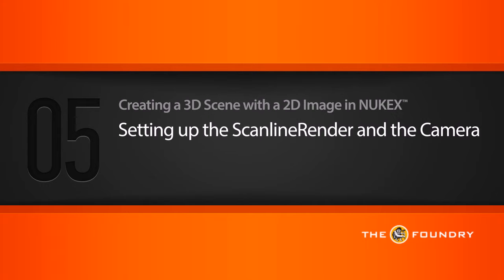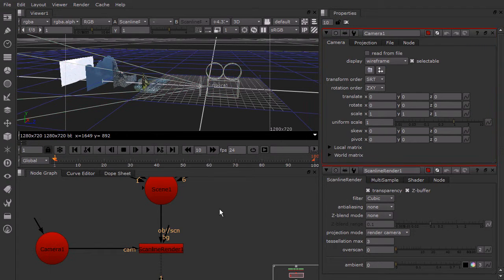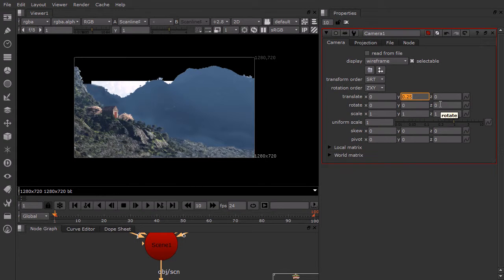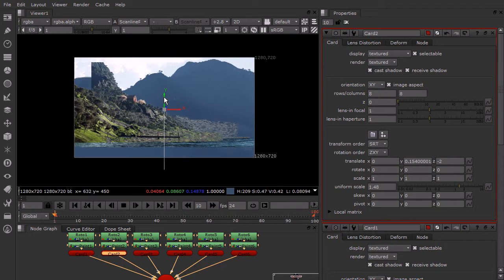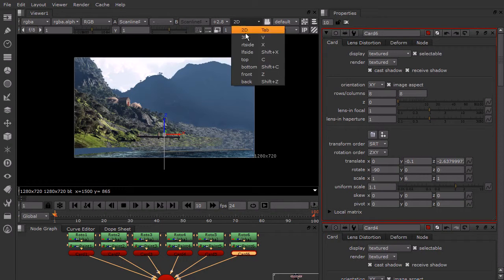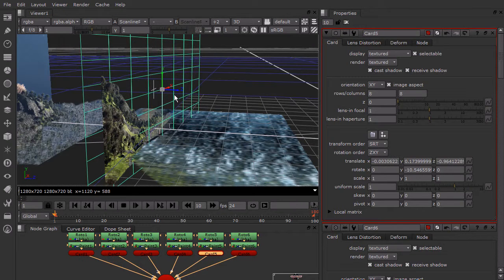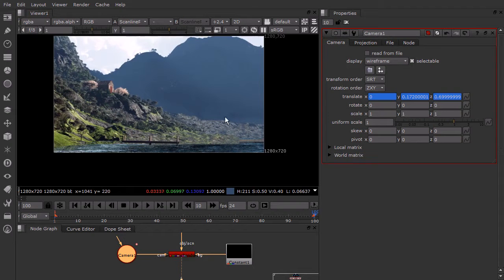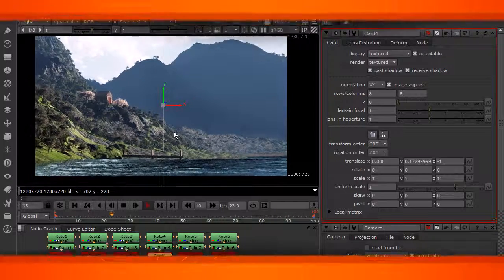05 Setting up the ScanlineRender and the Camera